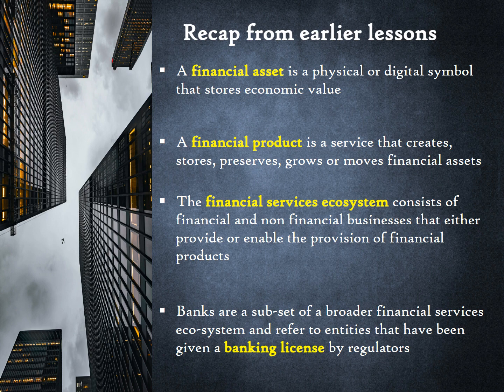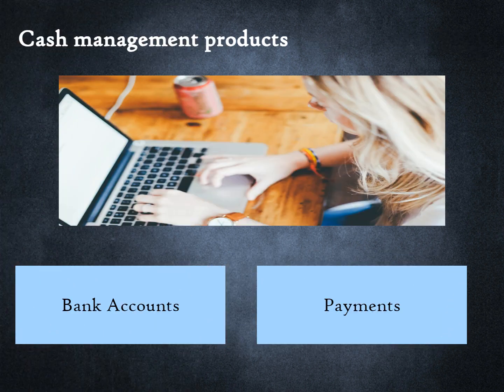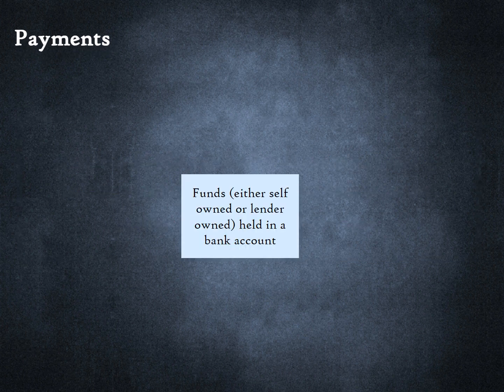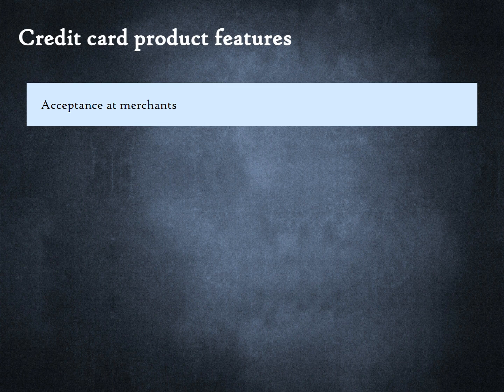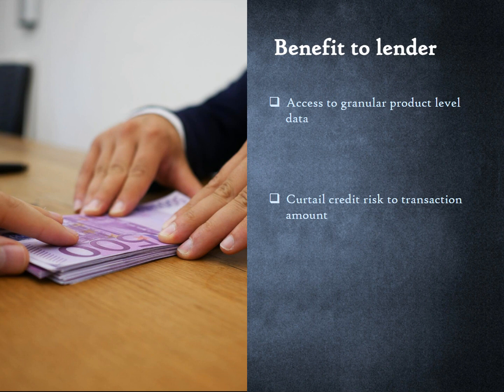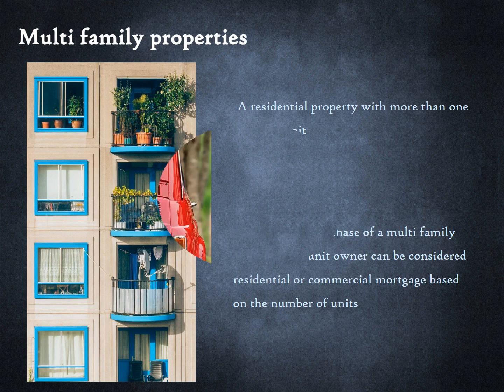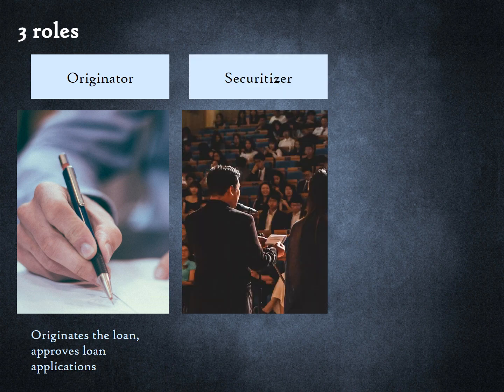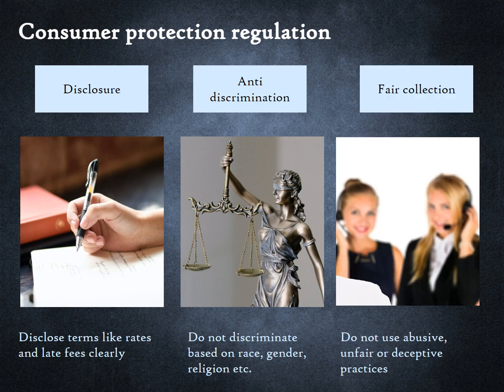Lesson 6: Consumer Banking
This lesson covers the basics of consumer banking.  Concepts covered include:
• cash management products:
o bank accounts
o payments (details are covered in lessons 8 and 9)
• credit products
o secured and unsecured loans
o credit cards
o mortgages
o auto loans including indirect versus direct model
• Themes in consumer lending
o securitization
o credit risk including the thin file problem
o regulation in consumer lending